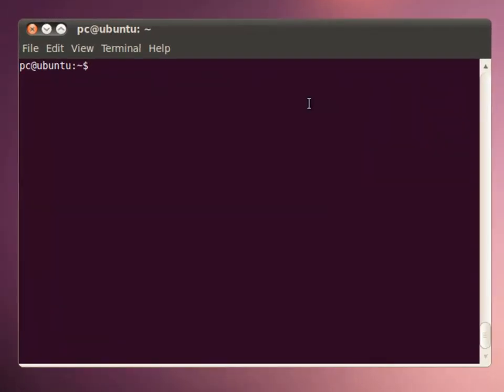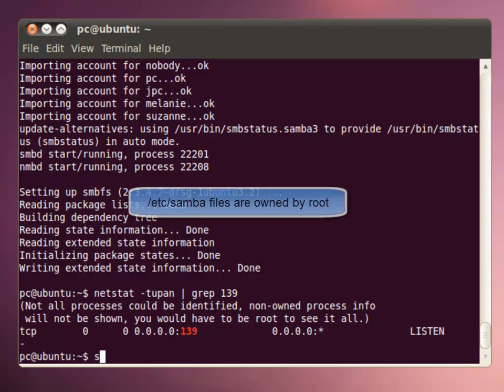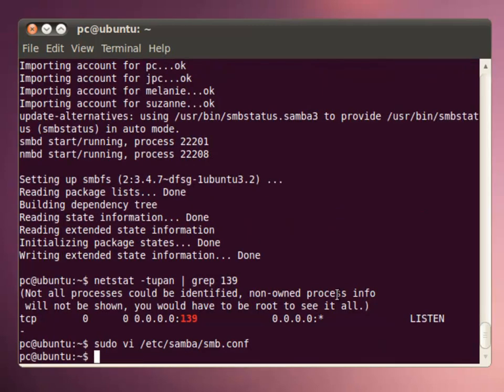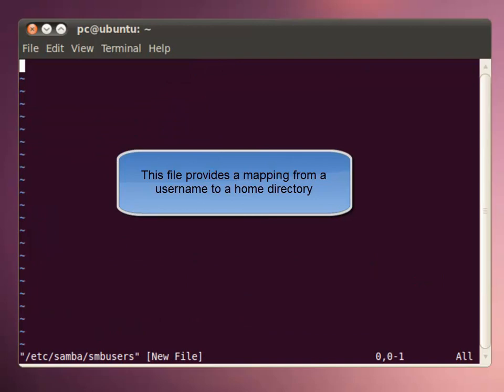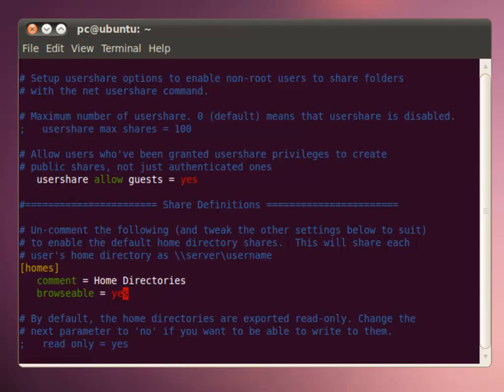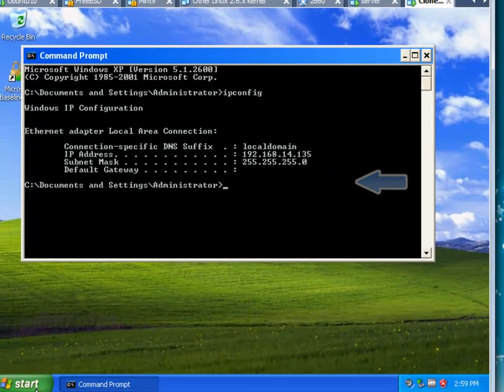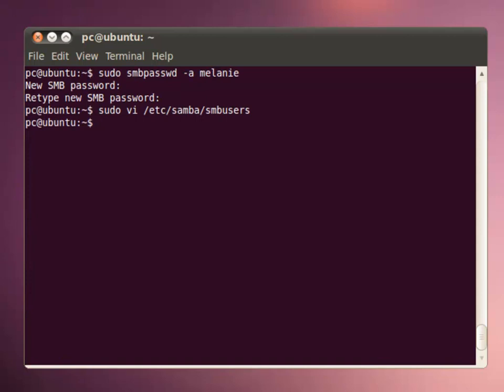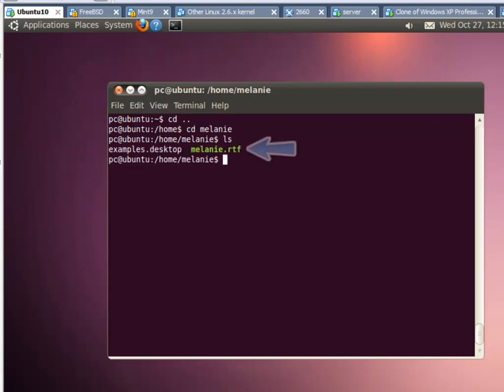Installing and using SAMBA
Lecture Overview

In this lecture we will install Samba on Linux, become familiar with the configuration file, create Samba users, and then use Samba to share files on Windows. I will cover a number of important commands including:

    Topic - (Time)
    Install samba & smbfs - (0:23)
    Edit the samba conf file - (1:25)
    Creating a samba password - (3:05)
    Adding samba users - (3:39)
    Samba Share Definitions - (4:31)
    Restart Samba - (6:11)
    Compare subnets - (6:28)
    Let's try it out! - (6:49)
    Copy a file over Samba - (8:33)

Textbook Reference Pages:

         163 , 425-429 , 431-432 , 528